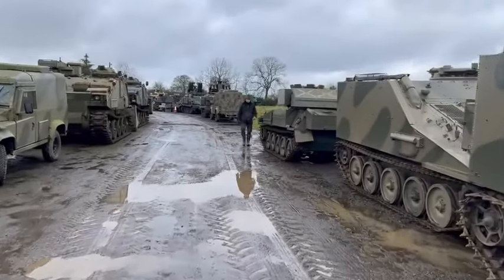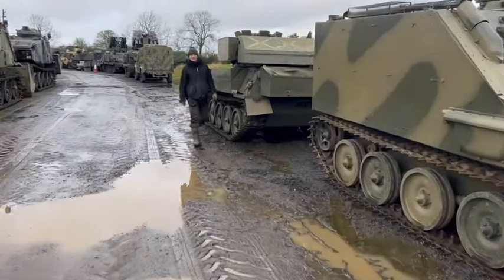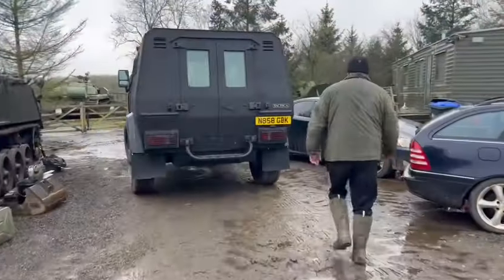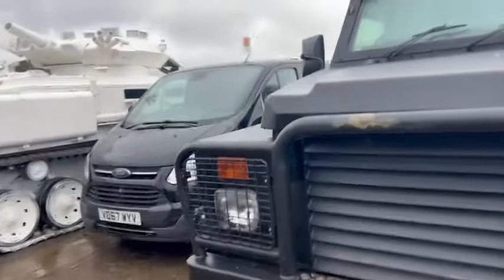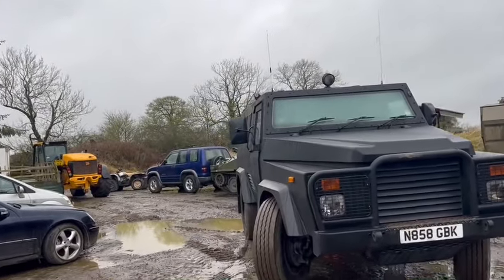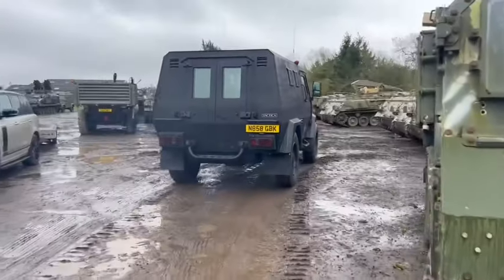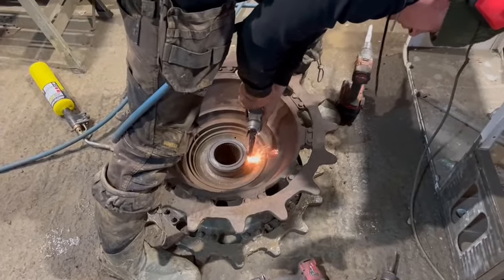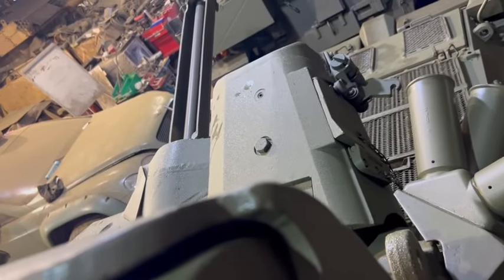Tactica vs Scimiter